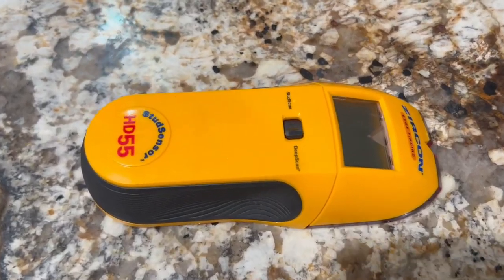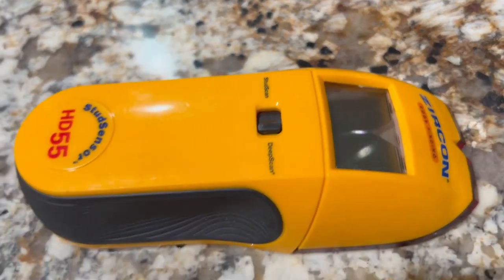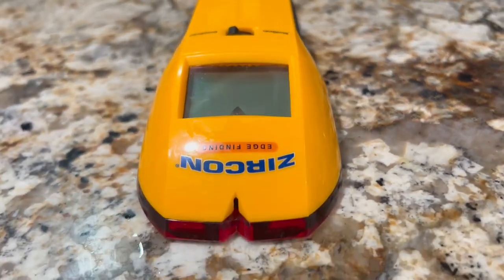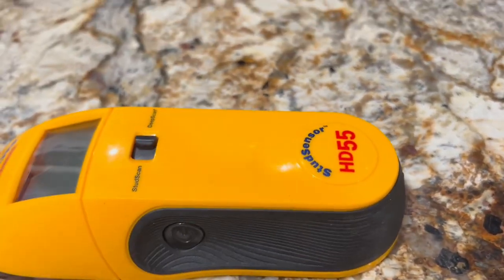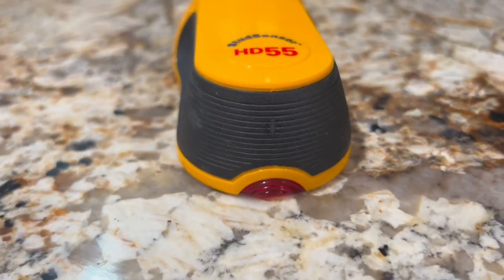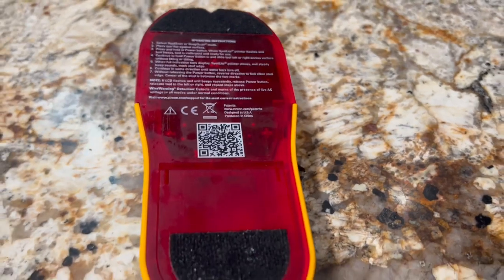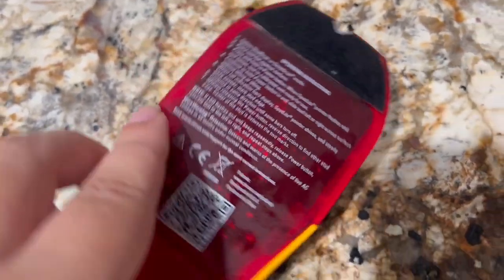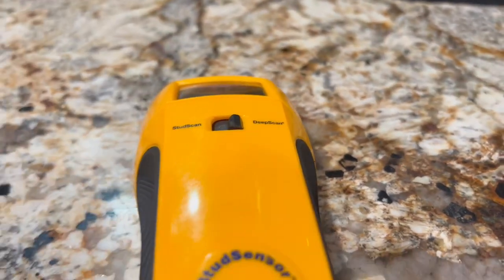Zircon StudSensor A100 Wall Scanner and Center Edge Locating Stud Finder Review